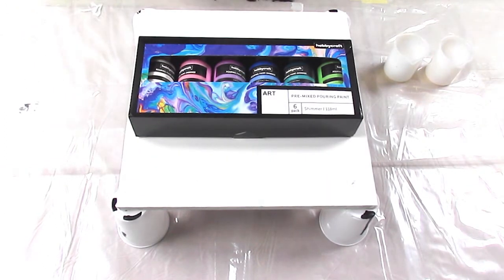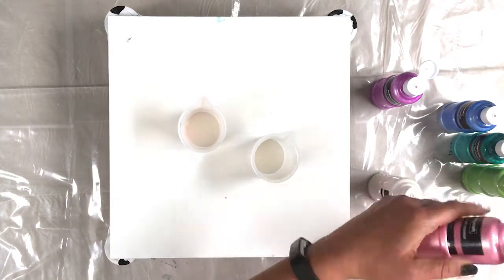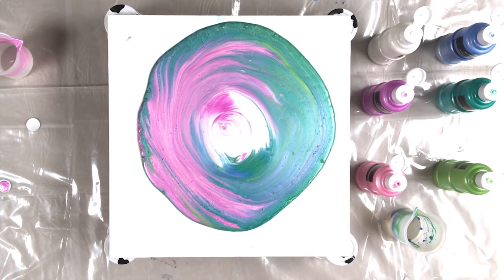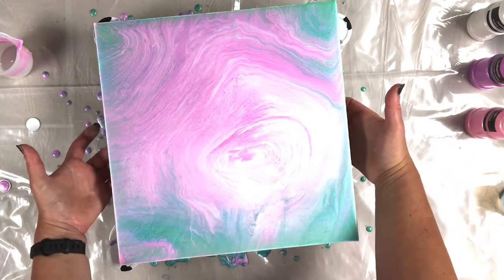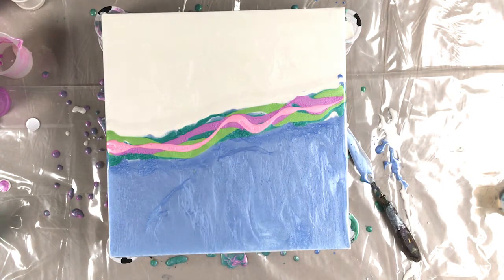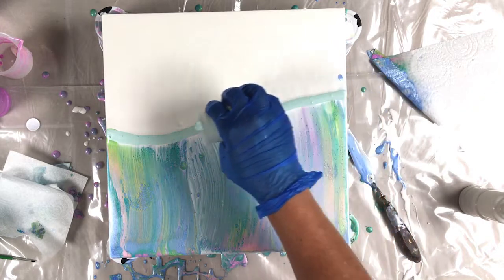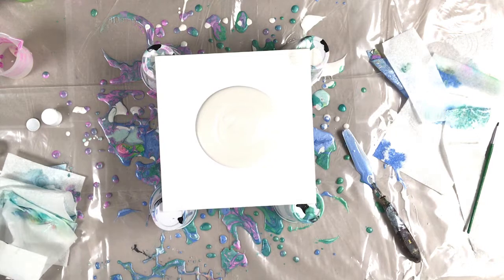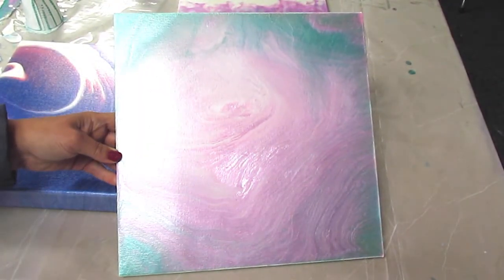TESTING HOBBY CRAFT PRE-MIXED POURING PAINT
I was full of hope at the beginning…testing Hobby Craft Pre-Mixed Pouring Paint, a quick fix after returning from holiday, no time spend mixing before you get to the exciting part. I knew as soon as I had squirted the first drip from the bottle that what I had planned was not going to work.

Perhaps I chose the wrong techniques? I should have done a flip-cup. But I've given the paints away to a young lady of 12 who came to my workshops on Saturday and wanted to go away and have a go herself, to be honest if you are serious about getting into fluid art, these paints aren't for you.

It's my belief and best practice that anyone serious enough about fluid art is to learn about consistency for themselves - BY FEEL. The best consistency video I have seen is by @GinaDeLuca  Check it out, I often share this and and refer to it when I need a refresher!

Hobby Craft Pre-Mixed Pouring Paints are just too watery. These iridescent colours are beautiful pastel shades, which dry with a lovely shimmer but because of their runny consistency I was left with no definition after tilting.